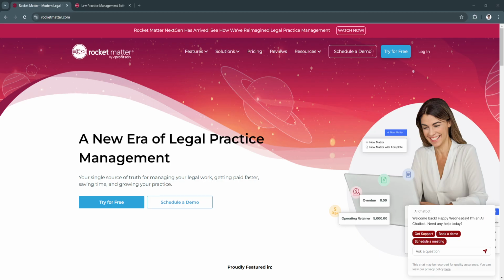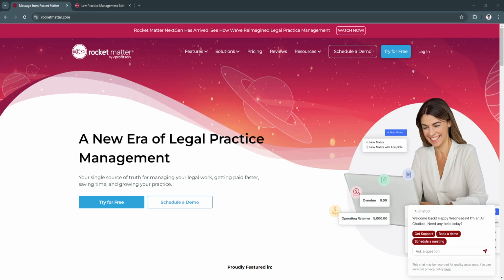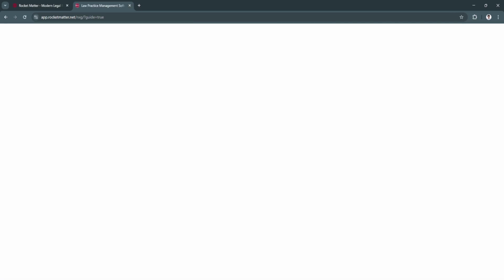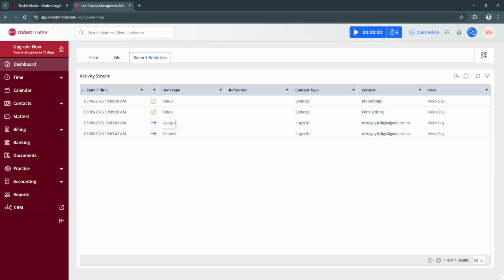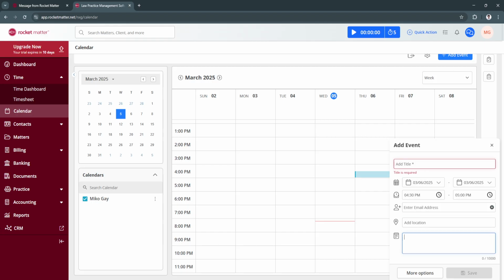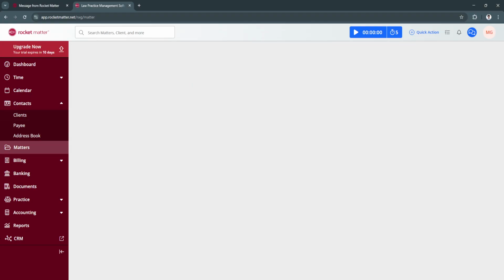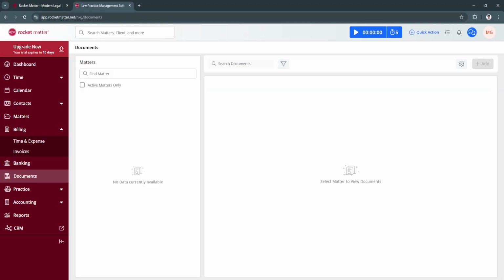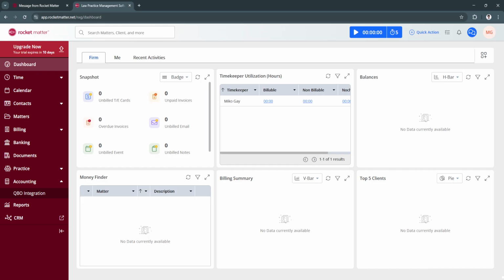Rocket Matter Tutorial 2026 | How to Manage Legal Cases & Billing Effectively